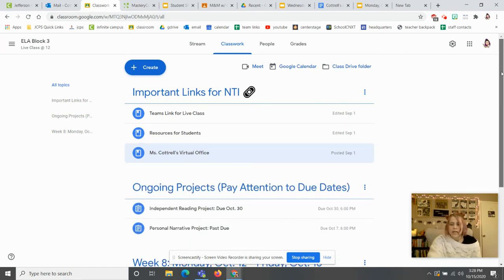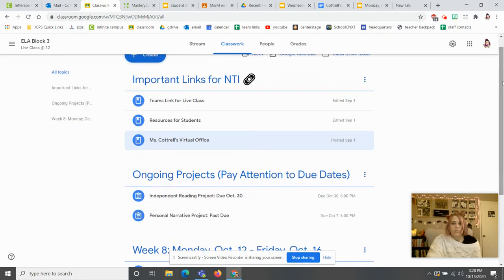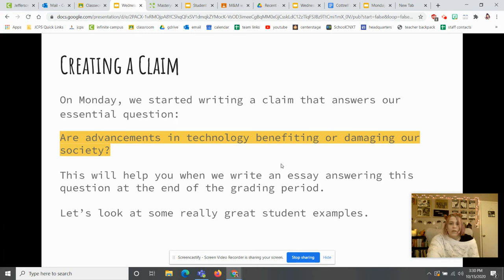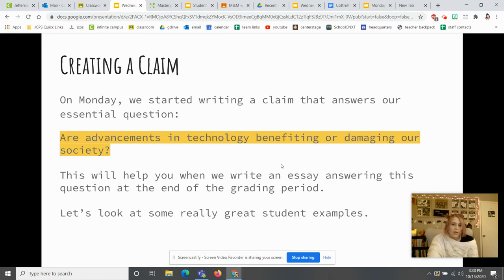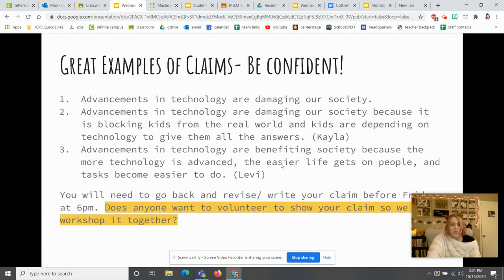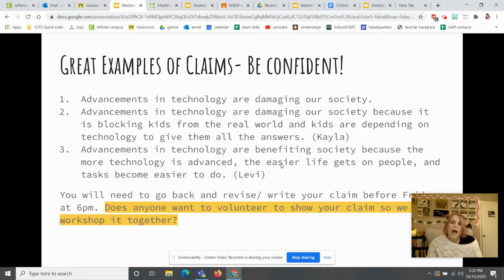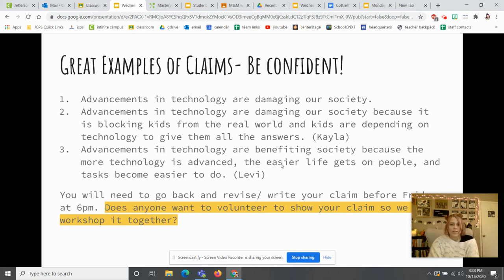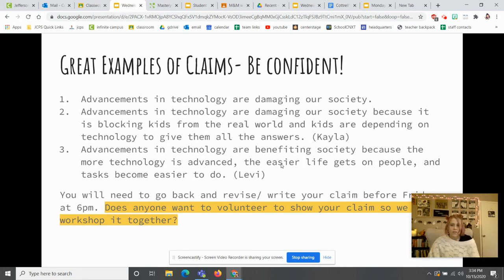How to Write a Claim